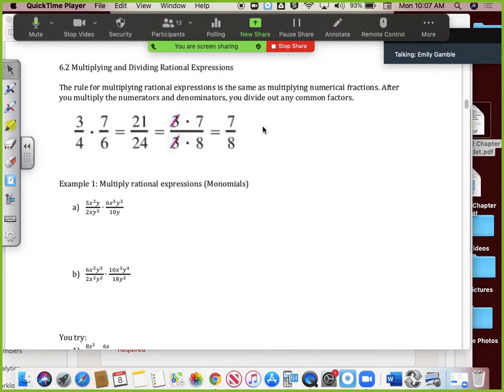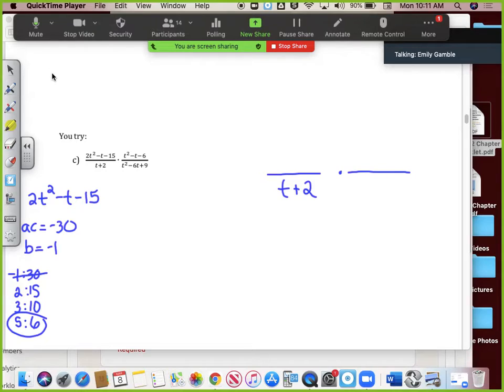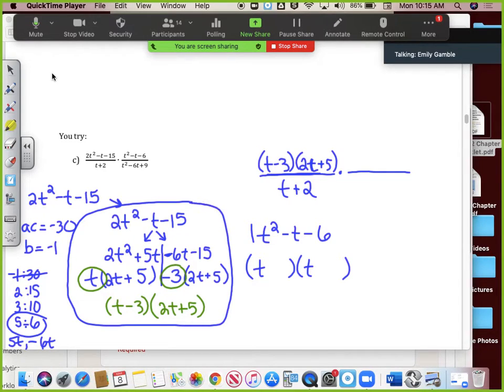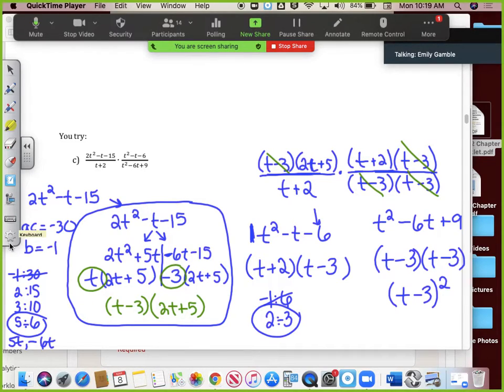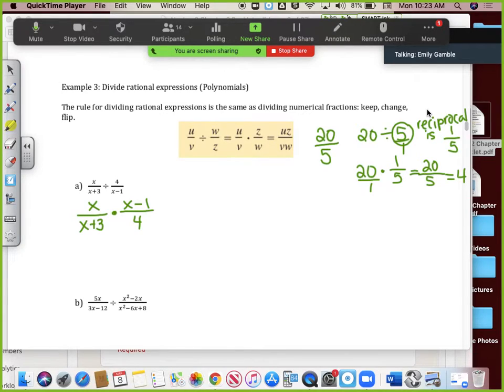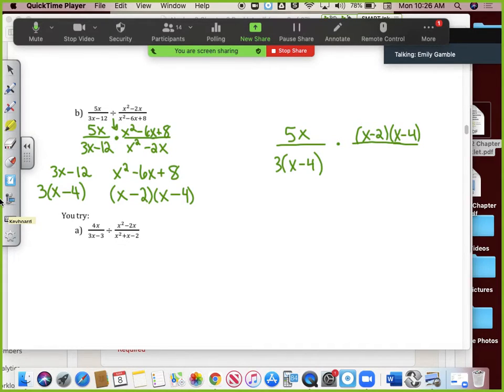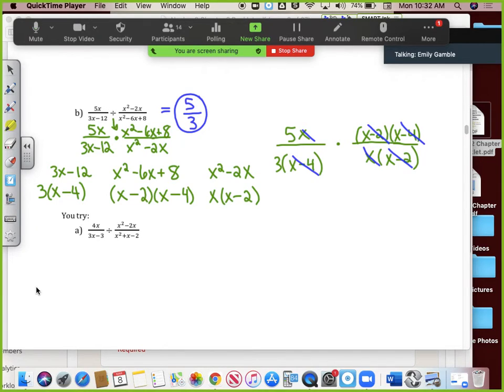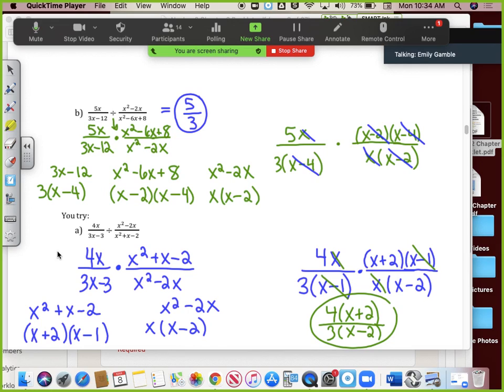Algebra 2: Section 6.2 part 2